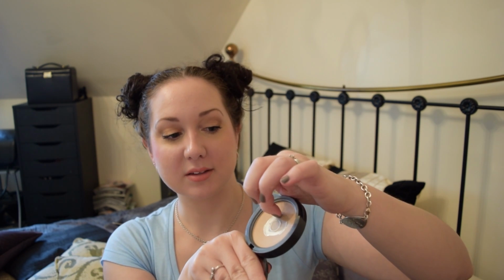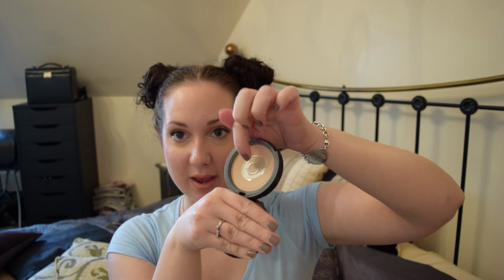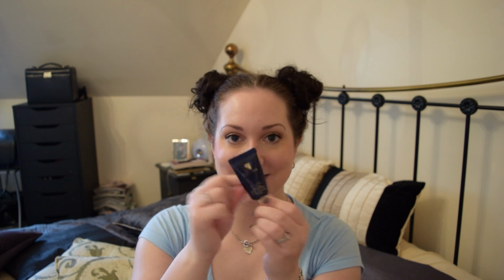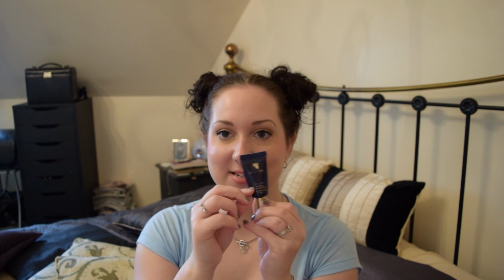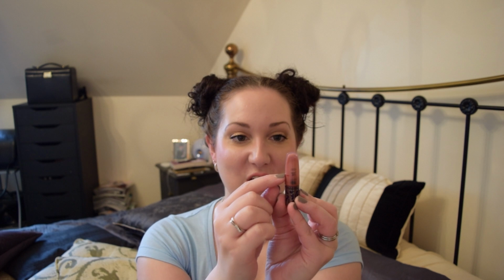Finish 15 in 2015 Update #2 | Project Pan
My Progress on my Finish 15 in 2015 Project Pan! Enjoy!

RECENT VIDEOS

MY BLOGS